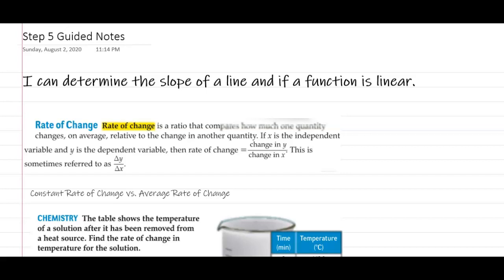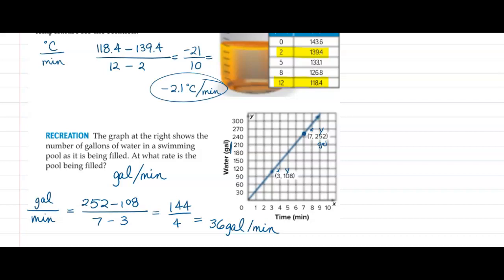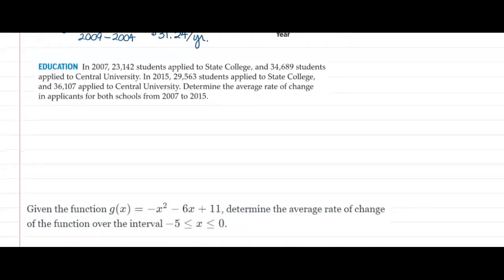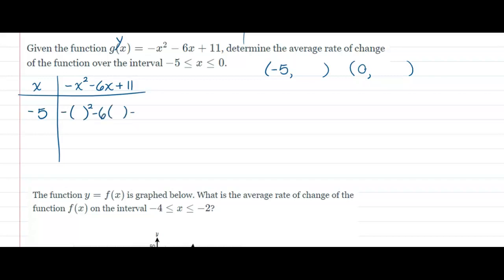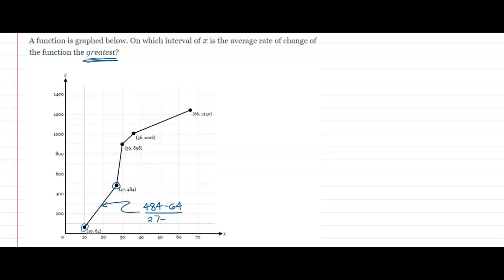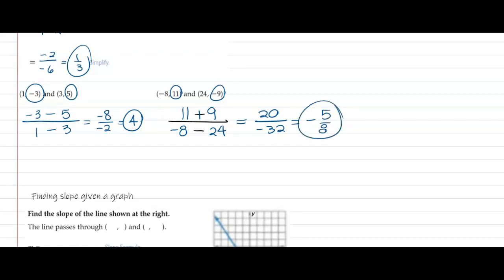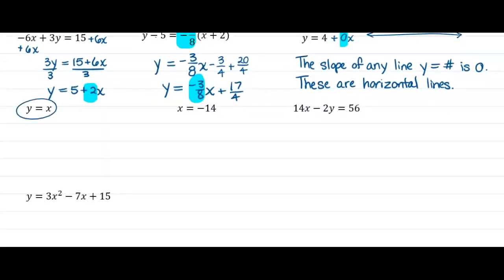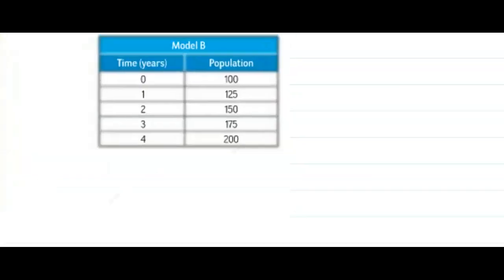Algebra 2: Step 5